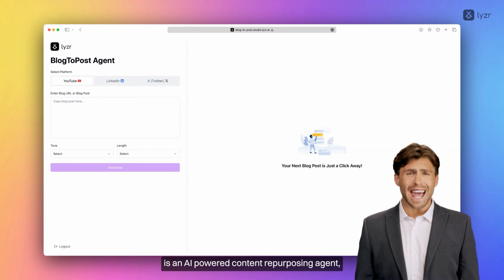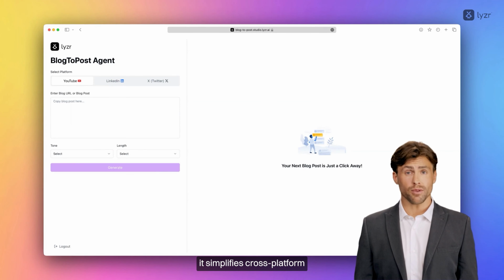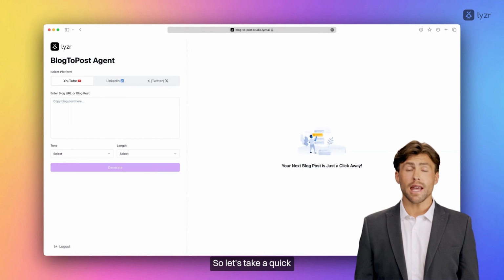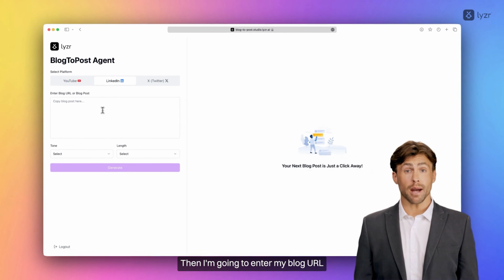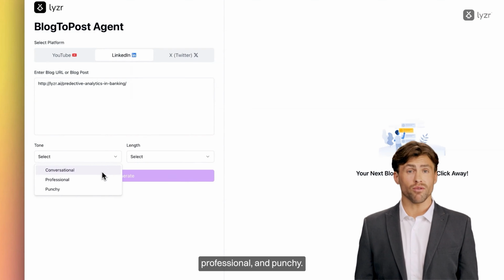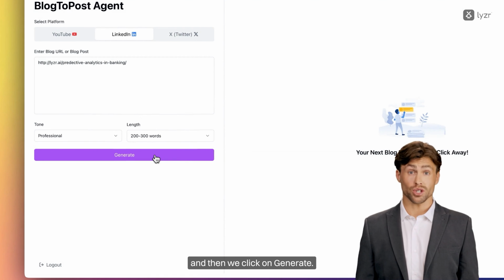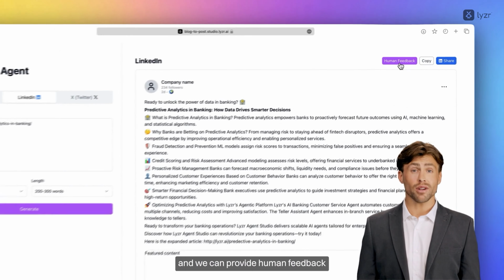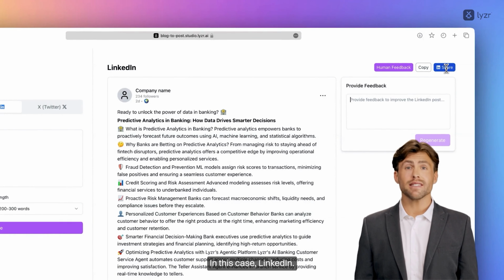This AI Agent Just Replaced Your Social Media Intern 🤯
Repurposing content for multiple platforms is slow and repetitive. What if an AI agent could do it all for you?

Meet the Blog-to-Post Agent from Lyzr. It transforms long-form blog articles into optimized posts for YouTube, LinkedIn, and Twitter — instantly. Just paste your blog link, choose your platform, pick a tone and length, and let the agent generate ready-to-publish content.

What You’ll Learn:

How to repurpose blogs into LinkedIn, Twitter & YouTube content

Choosing tone & length for platform-optimized posts

Using human-in-the-loop feedback to refine content

How this agent saves time for marketing & social media teams

⏱️ Chapters
0:00 – Introducing the Blog-to-Post Agent
0:28 – Choosing your platform (LinkedIn, Twitter, YouTube)
0:41 – Adding your blog link & selecting tone
0:53 – Setting length & generating content
1:07 – Reviewing outputs & human feedback
1:20 – Sharing content directly to platforms